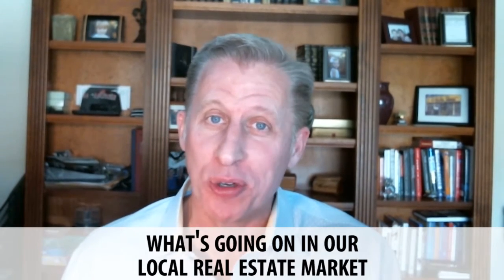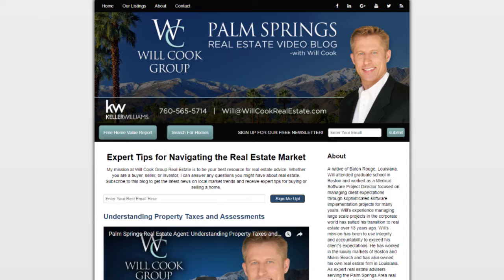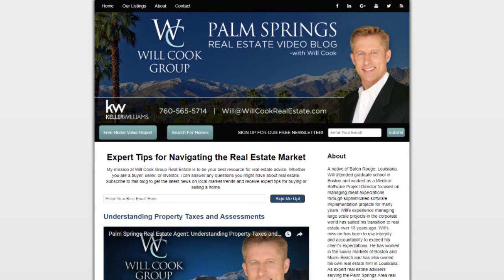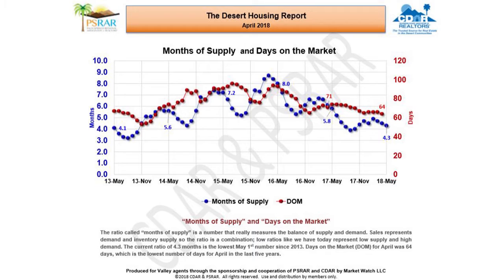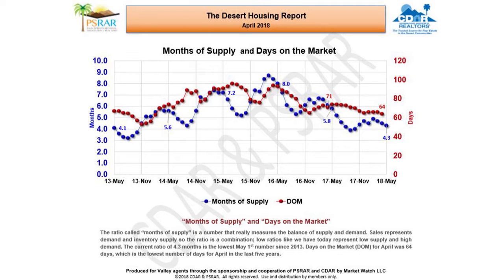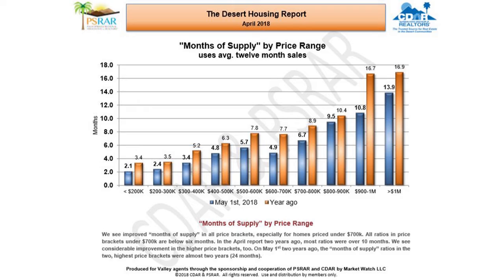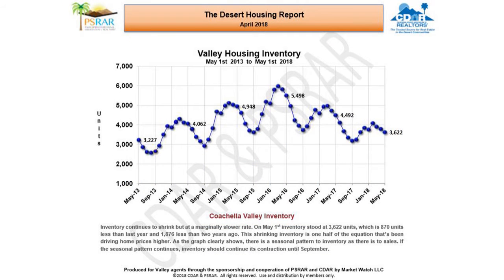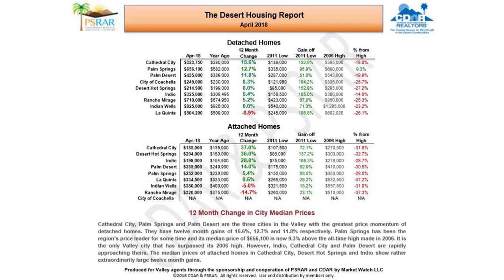Palm Springs Real Estate Agent: An Important Update for the Palm Springs Area Market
Staying informed about current real estate market conditions is important, so today I’d like to bring you a look into some significant developments. We’re currently in a seller’s market, but what exactly does this reflect about recent statistics? For one thing, inventory continues to decline while appreciation remains strong. To learn more about recent market conditions and what they mean for you, watch this short video.

Will Cook
Associate Broker/Luxury Director
CA BRE #01879277
Bennion Deville Homes
WillCookGroup.com